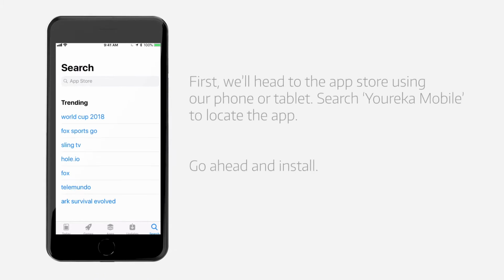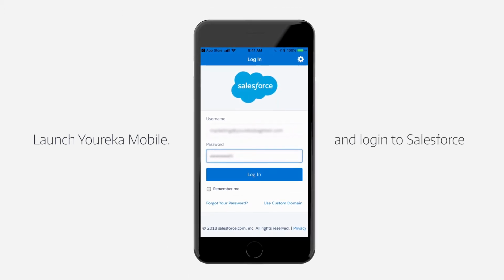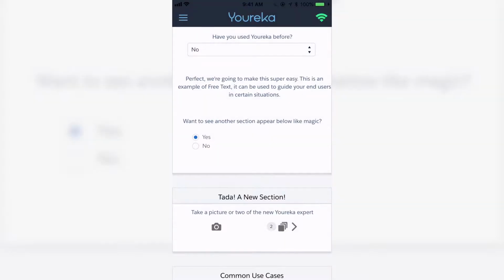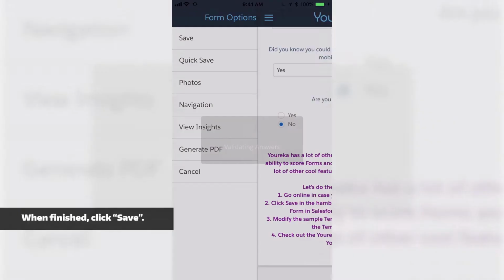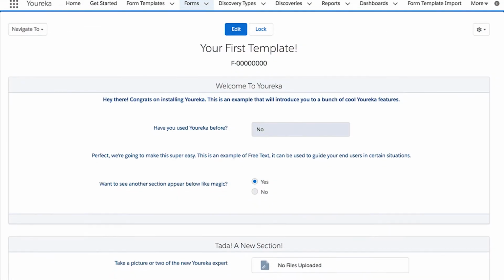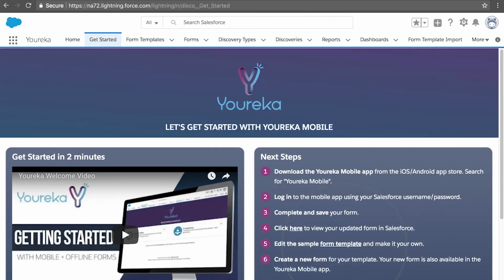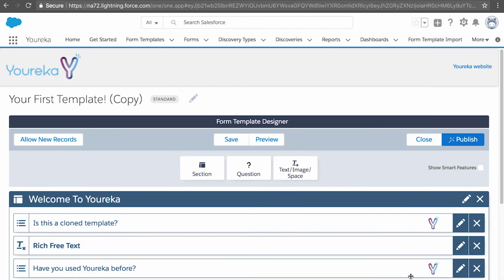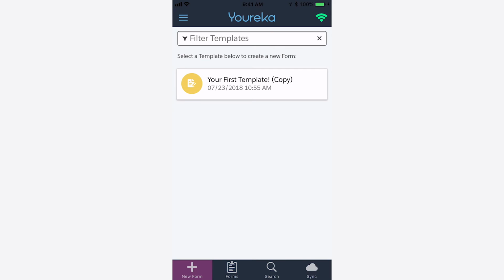Getting Started with Salesforce Mobile Forms | Youreka by Synaptic AP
Transform your field operations—and Salesforce data—into a game-changing force for growth.

With Youreka Mobile app for Android and iOS, you can build powerful Salesforce forms that your mobile workers can use to collect and sync real-time data out in the field.

In this quick tutorial, we'll guide you through:
✓ Installing the Youreka Mobile app
✓ Mobile device-to-Salesforce data sync
✓ Mobile form template creation

*Be sure to have a mobile device and your Salesforce credentials on hand.

— INDUSTRY SPECIALIZATIONS —
•  Oil, Gas, and Energy
•  Healthcare
•  Manufacturing
•  Consumer Goods and Retail
•  Field Service & Mobile Workforce

— ABOUT SYNAPTIC AP | SALESFORCE CONSULTING PARTNER —
Synaptic Advisory Partners is a certified Salesforce partner with more than a decade of consulting and implementation experience. We unlock the full power of Salesforce to solve critical operational challenges and accelerate growth for our clients.

Through our deep technical expertise and experience serving complex verticals, we’ve built a proven track record of Salesforce implementations, accelerators, and native apps that deliver tangible outcomes.